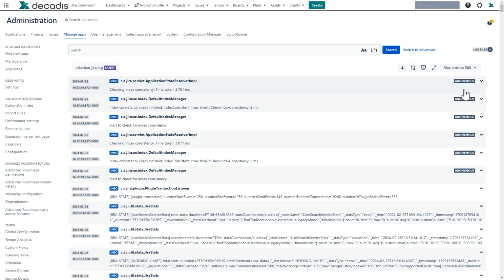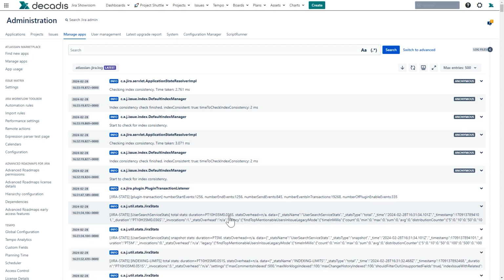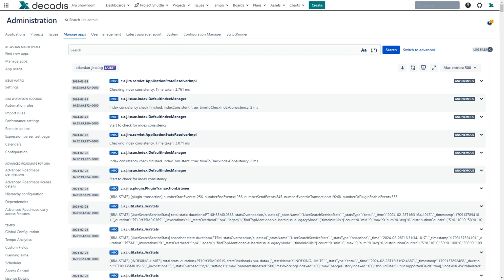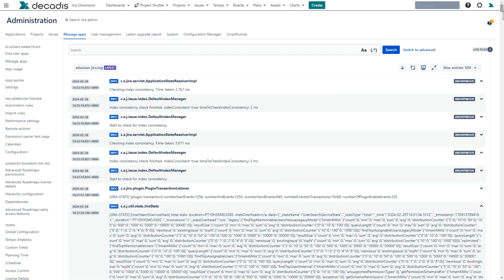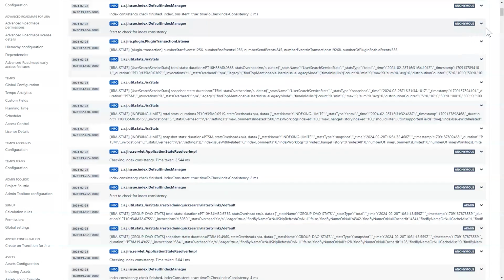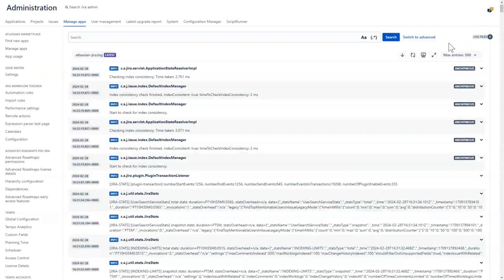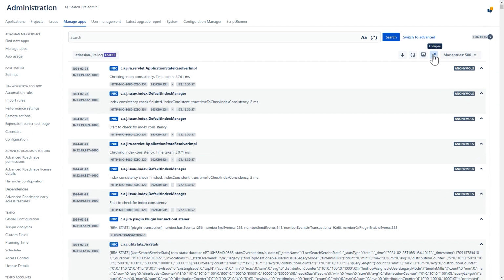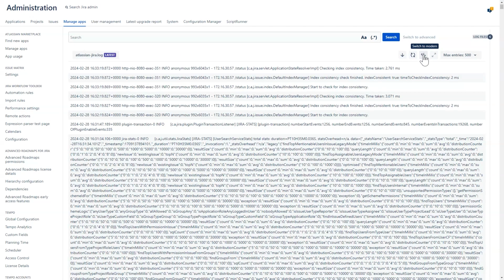Modern vs. Classic - Log View Comparison - Last Log for Jira - App Demo Walkthrough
Last Log for Jira comes with two different views. While the modern view presents your log entries in an accessible way, the classic view enables you to focus on the raw data itself if necessary.